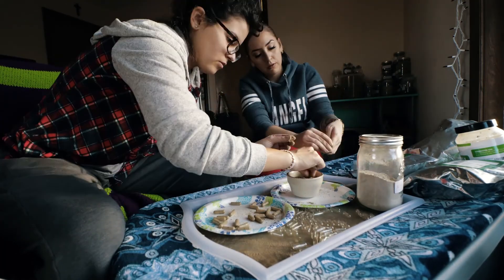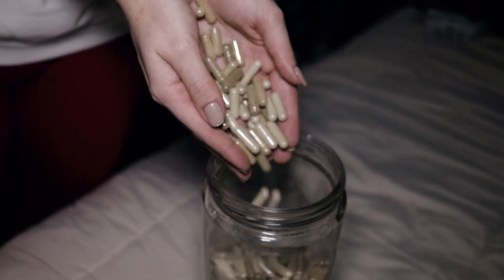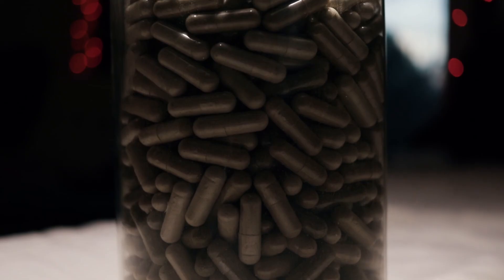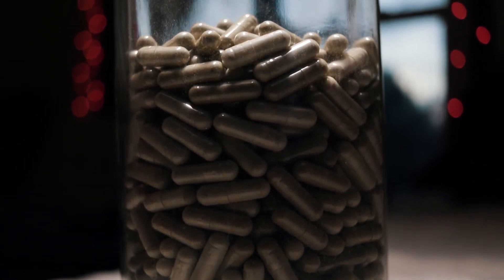Who DOESN'T Like Dexter?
*ALL hands were clean for all shots in this video*
*This was NOT a paid ad, just hanging with a friend checking out a process*

The Dexter intro was pretty fun little remake, had us laughing. Checked out the process of making Seamoss capsules, which are really good for you & walked around some land in the middle of nowhere.

Janelles Instagram: Anciientja

10-18 lens
50mm lens
24mm lens
ExtraDrone battery
Action Cam
Occasionally used stabilizer
Laptop to edit

LETS START DREAM STATE LIVING!